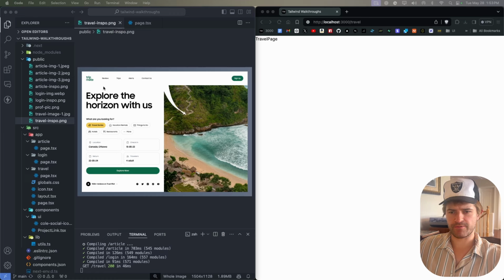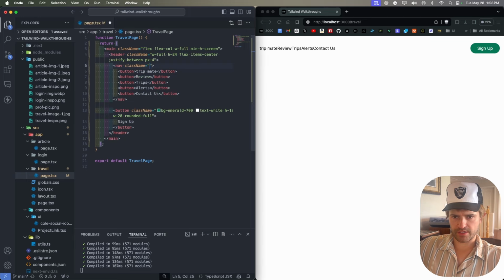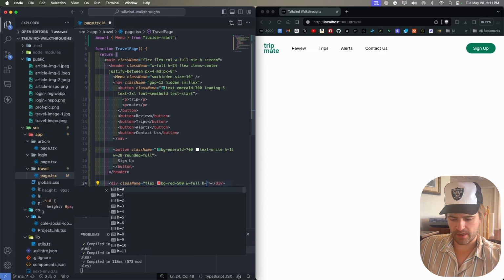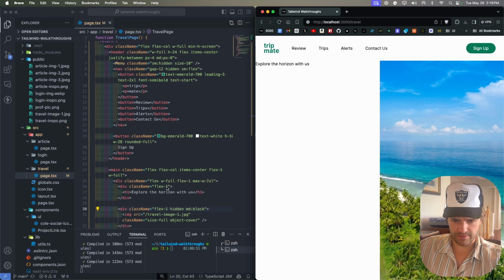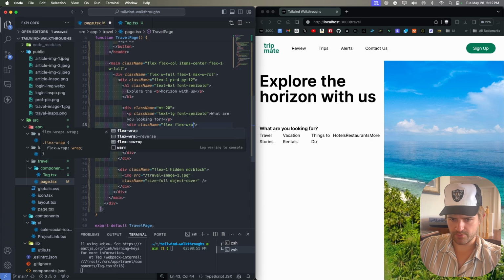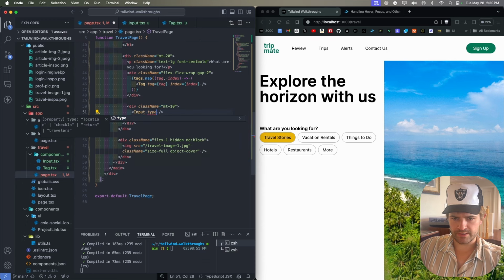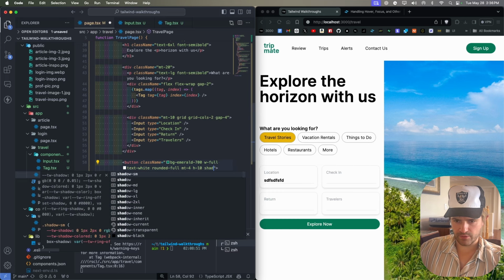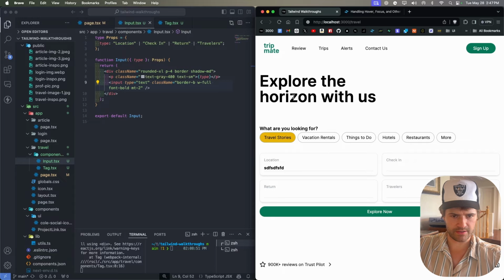Tailwind CSS Travel Website Build – Master Responsive Design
In this video I walk you through the process of making a travel page UI using Tailwind CSS.